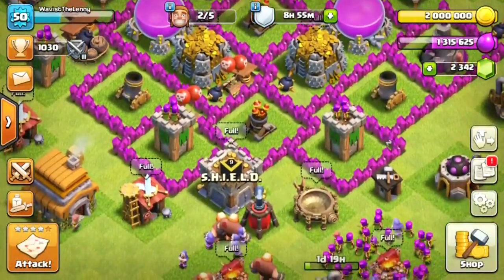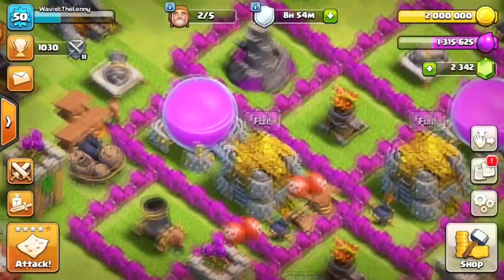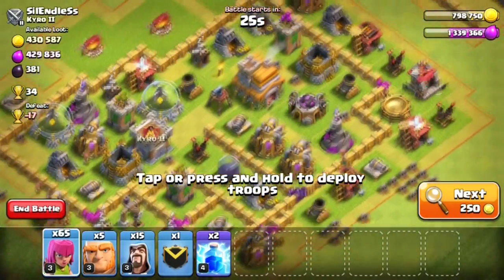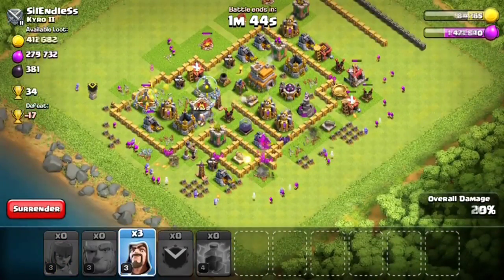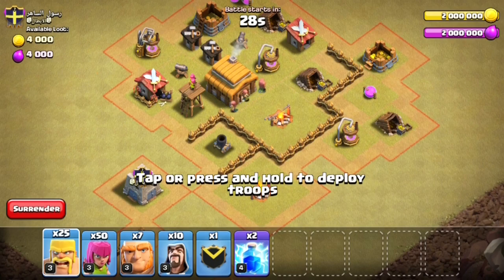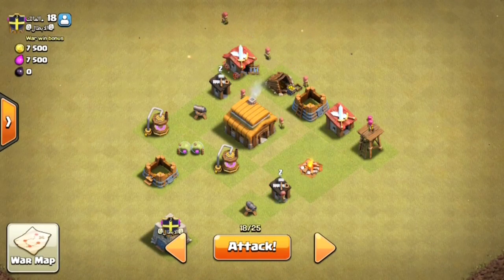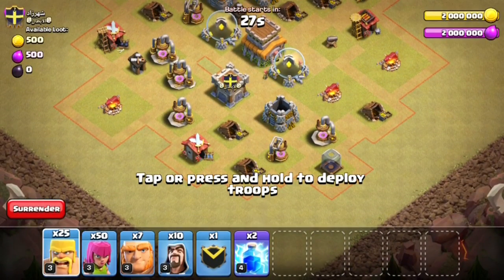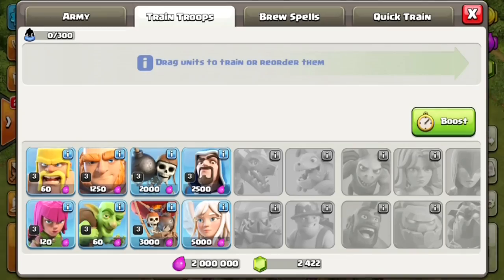GETTING INSANE LOOT AT TH6!?! - 800K - Clash Of Clans Lets Play (#6) - LEGEND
clash, clash of clans, clash of clans new update, clash of clans farming, coc, coc best setup,
clash of clans lets play, walkthrough, playthrough, best village, clash of clans best army,
town hall, town hall base build, clash of clans 3 star, clash of clans attacking strategy, coc strategy,
wave game, wave gaming, wave games, wave, clashing, fun, pekka, how to get dark elixir,
clash of clans commentary, clash of clans troll base, clash of clans let's play, wavist, wavist a special one